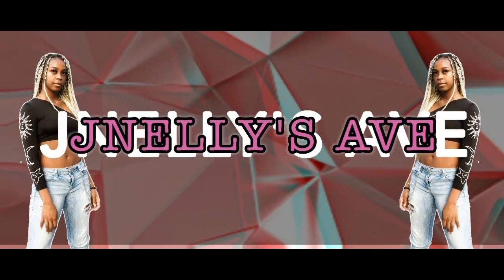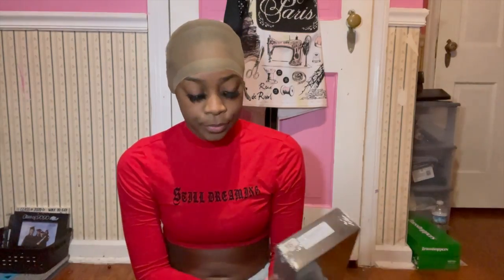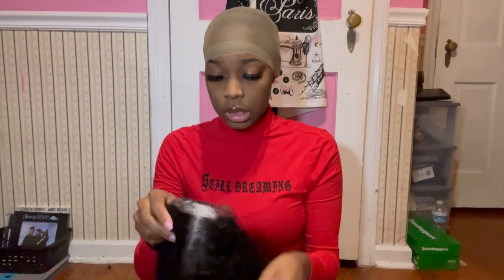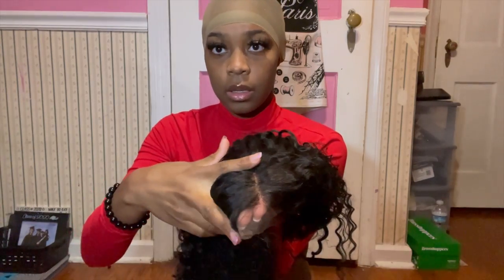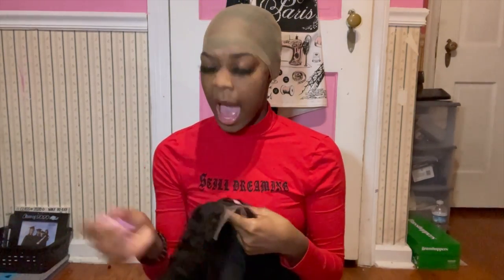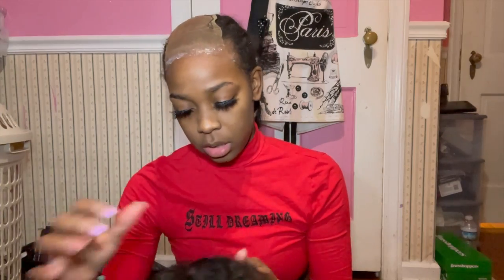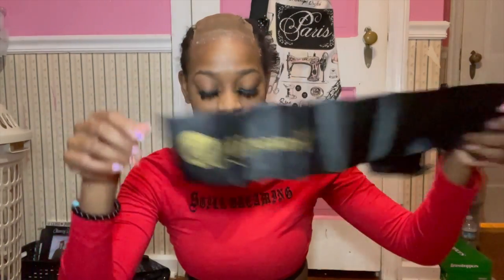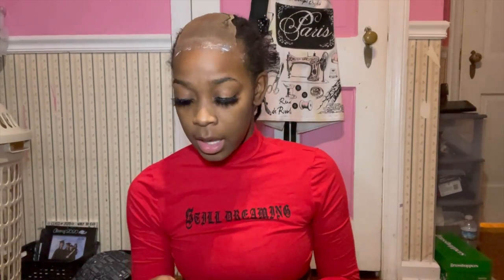All Run Hair - Amazon Wig Review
To know when the next video will be posted remember to turn on the post notifications.

To install this wig you will need:
Got to be freeze spray
Rat tail comb
Ghost Bomb
Wig Cap
Water Bottle
Brush
Razor / Scissors

To Bleach the knots:
Bleach Powder
Developer
Brush
Bowl

All Run Wig:  Human Hair Kinky Curly Wigs with Pre Plucked 4X4 Lace Closure Natural Color(16 Inch)